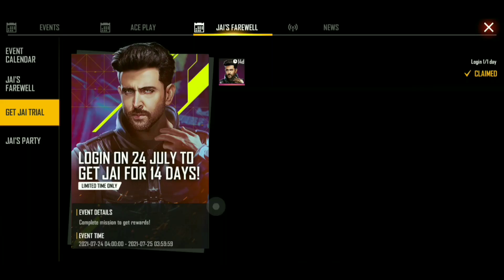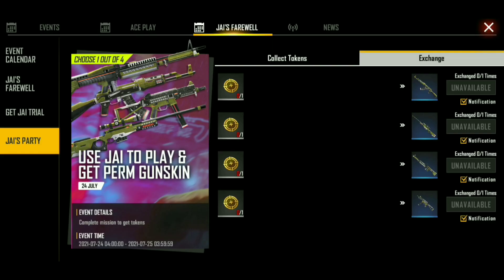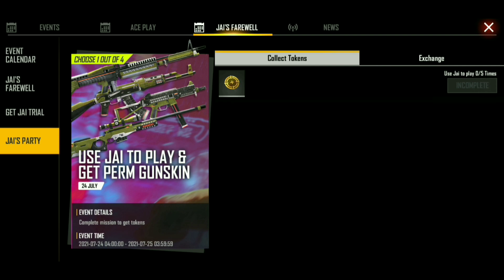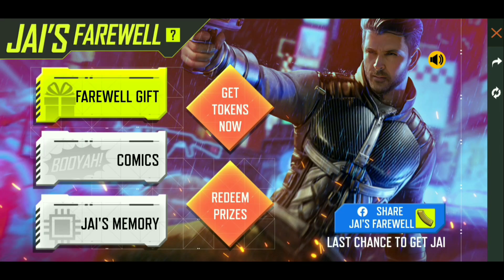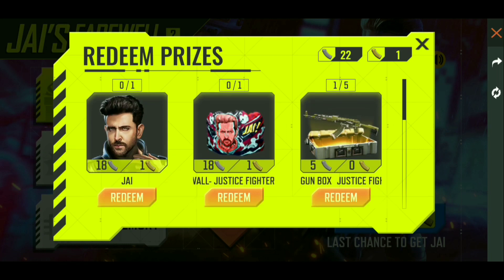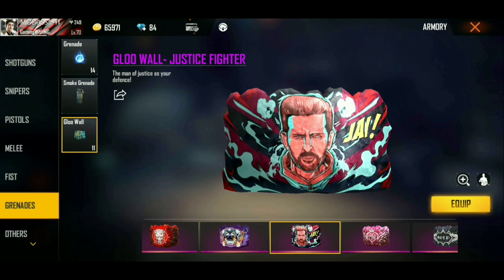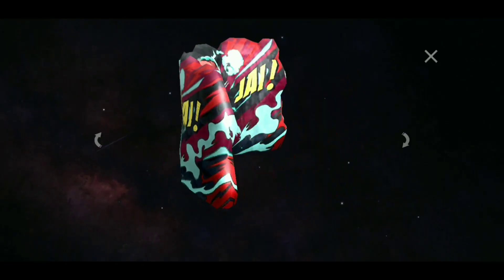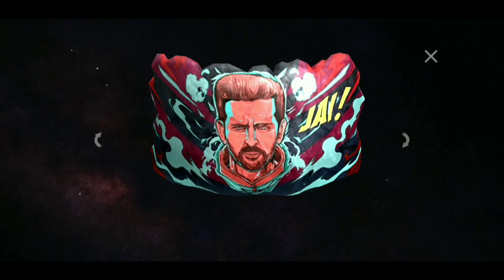I Got Jai Gloowall Skin in Free Fire | Jai Farewell Free Gloowall Skin |Gaming With MG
How to get Free Gloowall Skin freefire
How to get Free diamonds freefire
How to get Free diamonds ff

How to get Free Gloowall Skin ff
free Gloowall Skin ff

How to get jai Gloowall Skin freefire
How to get jai Character freefire
How to get free Gloowall Skin
How to get free jai Gloowall
Today event in freefire telugu
today event in freefire tamil
today event in freefire kannada
today event in freefire
Today new event in freefire
New event in freefire
new Event freefire in telugu
How to get jai Gloowall Skin freefire telugu
Jai Character Gloowall Skin ff
Jai Farewell Event Free Fire
Jai Farewell party Event telugu Full Details
Jai Farewell Event Free Gloowall Skin
Jai Farewell Event Full Details ff
New Gloowall Skin ff
New jai Gloowall Skin
New Event Jai Farewell party
New Event Jai Farewell Gloowall Skin
Jai Character Free Gloowall Skin freefire
Free Jai Character Free Fire
Jai Farewell Event Free Fire Full Details